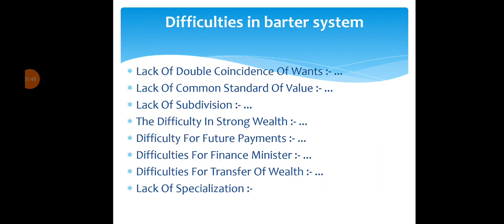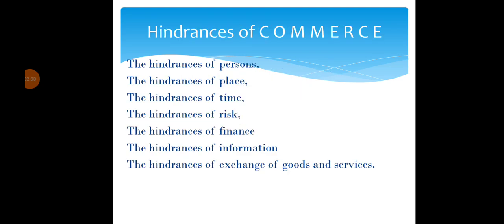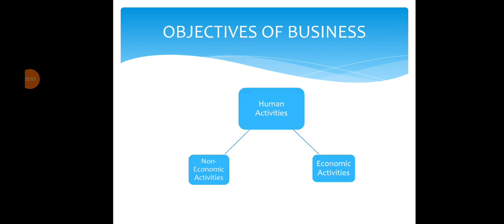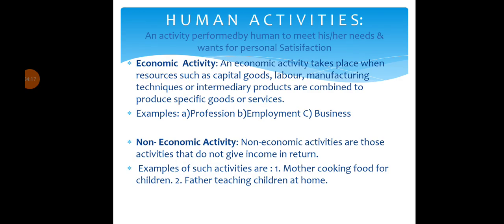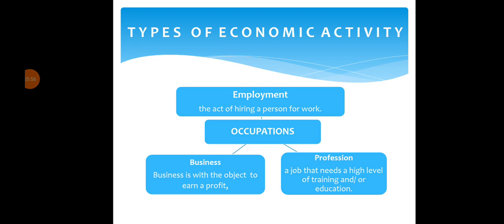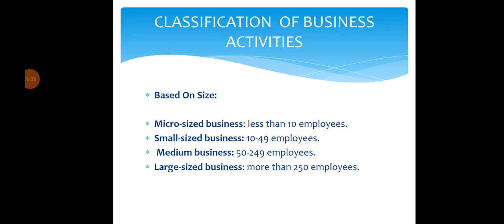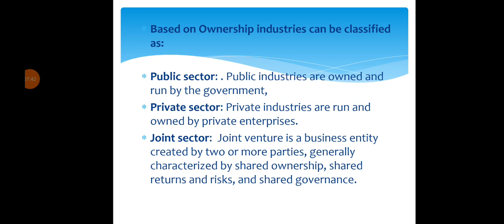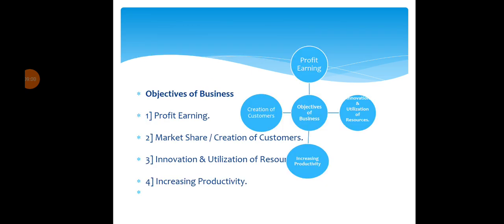script for e-content in commerce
Business Activities in Commerce